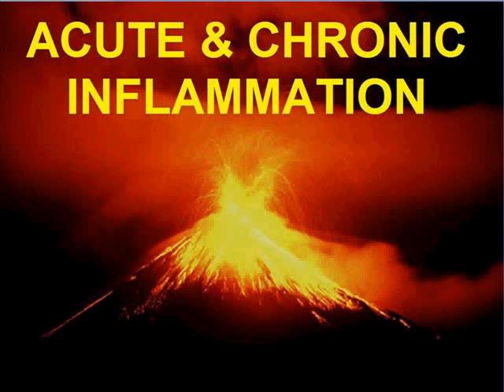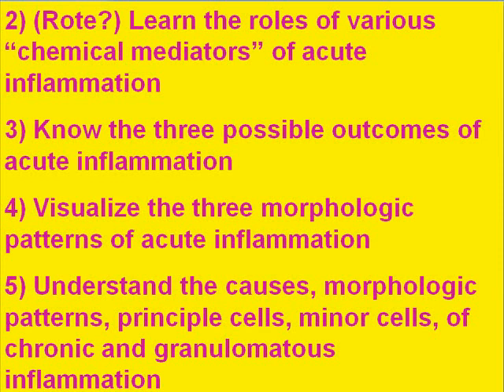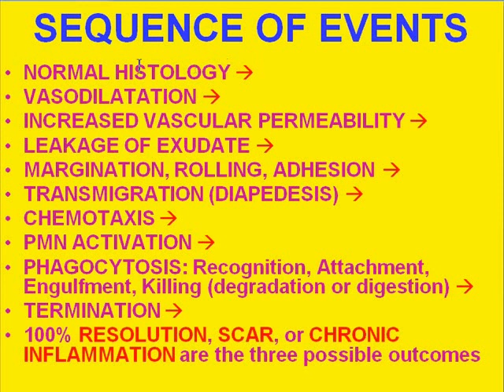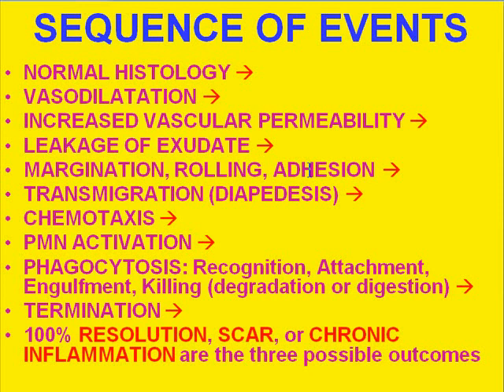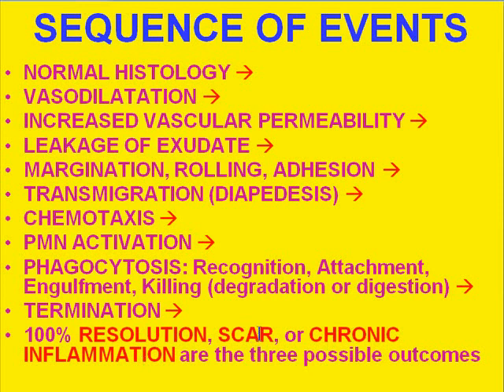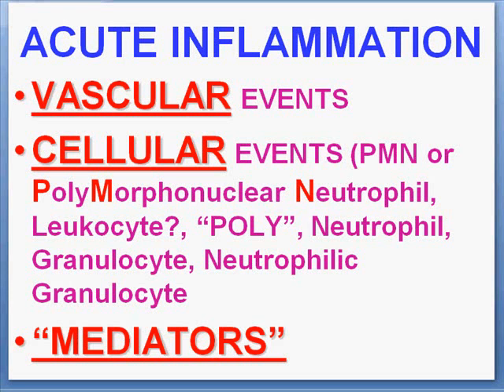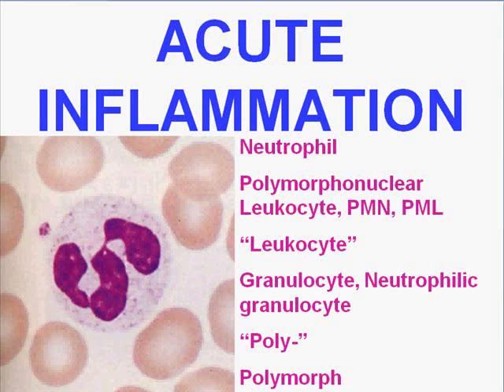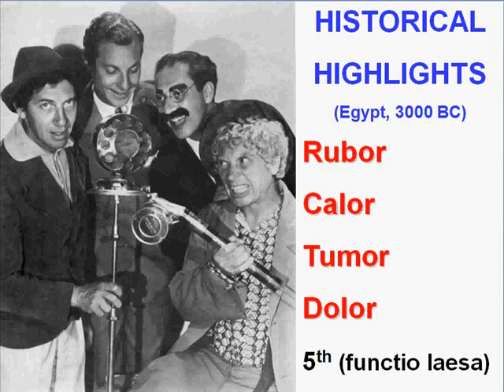Young doctors tv show